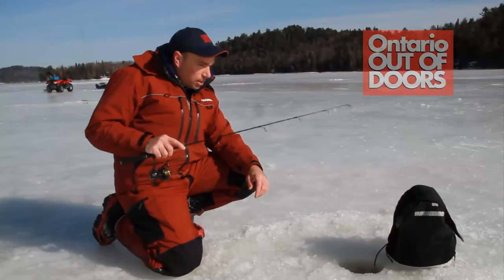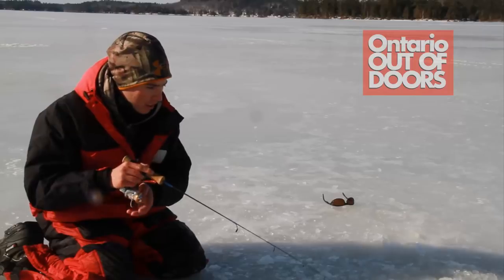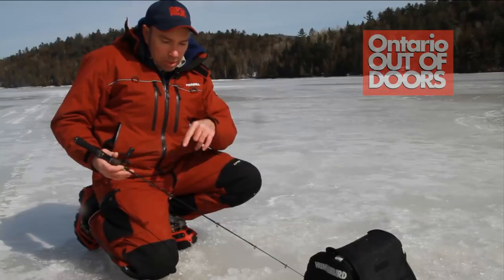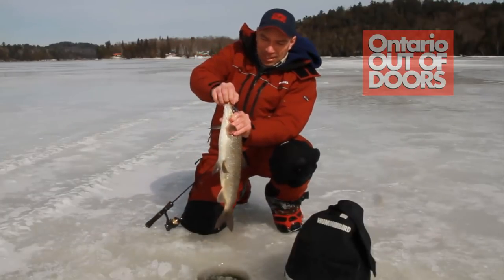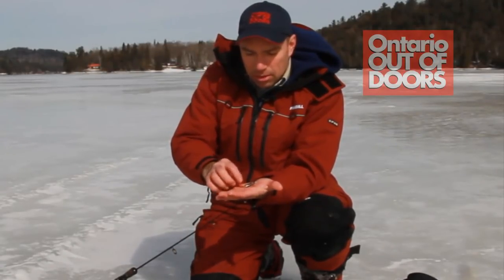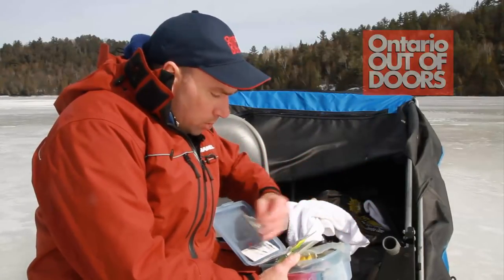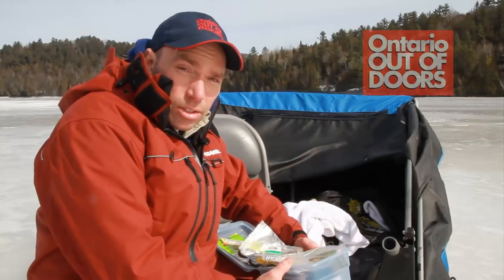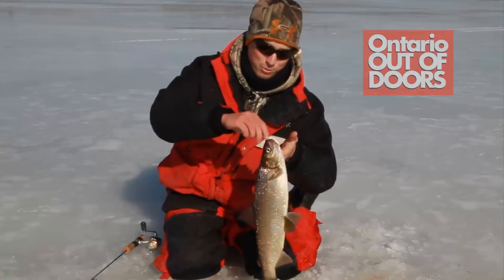Foolproof Tactics for Winter Whitefish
Exciting times for anglers willing to evolve their approaches.
Walleye Editor, Lonnie King, takes to the ice with fellow ice angler Oliver Bibeau, to demonstrate some simple tactics for catching winter whitefish.